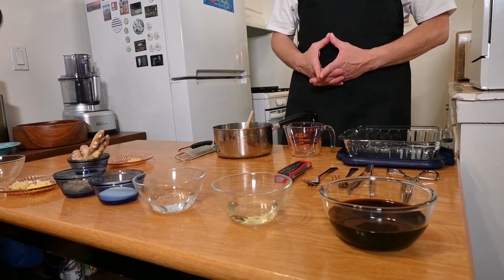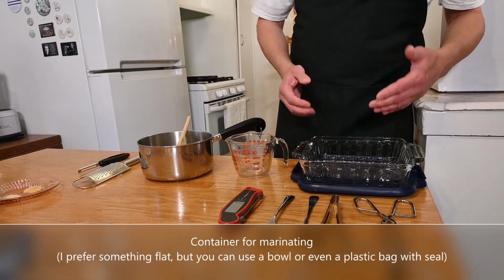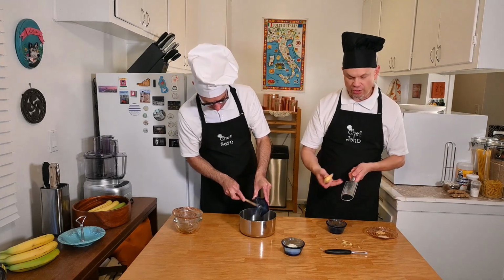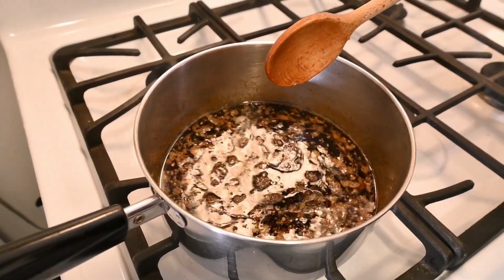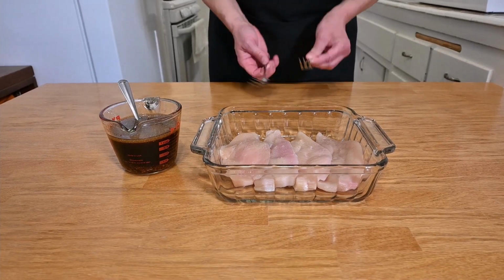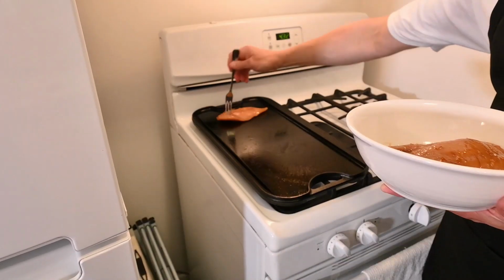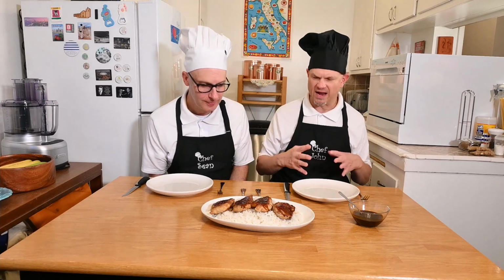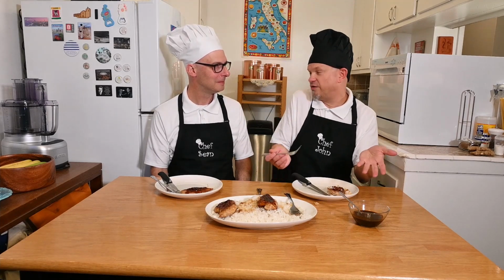Sean Can't Cook...but John Can! Season 2, episode 1: Chicken with Homemade Teriyaki Sauce.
Teriyaki sauce and glaze from SCRATCH? You betcha! Low-sodium soy sauce keeps this tangy glaze from being too overbearing, while fresh ginger and garlic (you CAN use powdered if you don't have fresh on hand) give it a nice brightness! This can be used on chicken, pork, salmon, tofu...whatever protein you want! We'll show you how to turn one recipe into both a marinade (discard after using!) and a thicker glaze that can be used as a tasty dipping sauce. Enjoy!

My name is John and I have been cooking for over 40 years. I learned a lot watching my mother cook when I was a child. She was a good cook, but an EXCELLENT baker, so you’ll probably be seeing a lot of sweets here. I will do my best to mix it up!

Sean is not a cook and there’s nothing wrong with that! He’s been busy with many other things over the years, but recently has said to me that he would like to learn how to cook some basic dishes. That gave me the idea to create a YouTube cooking show!

My goal with Sean Can’t Cook…but John Can! is not only to teach Sean how to cook, but to show others who don’t know how to cook some basic techniques, tips and recipes to make you feel more comfortable in the kitchen. Nothing too fussy (yet!), my aim is to help you prepare dishes from fresh ingredients that won’t take all day to make. Since Sean and I are also both actors, I hope you find our antics in the kitchen entertaining as well.

Happy cooking!